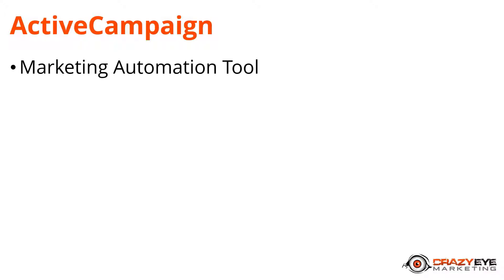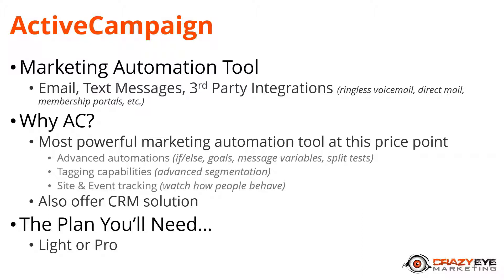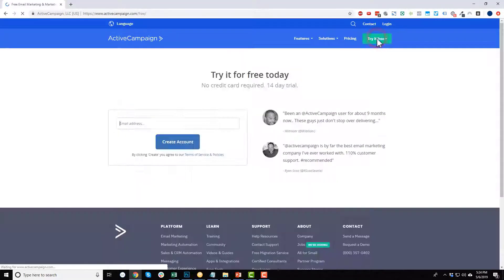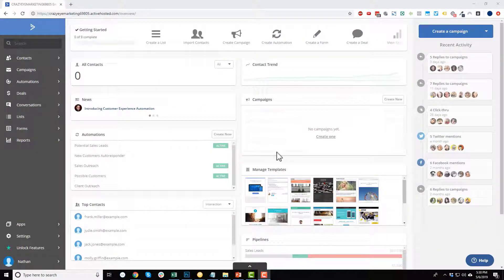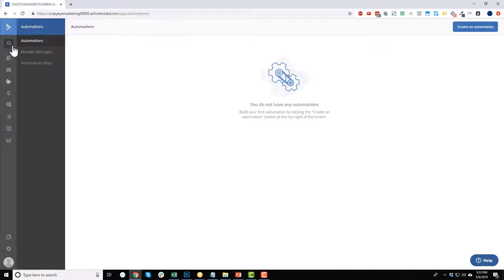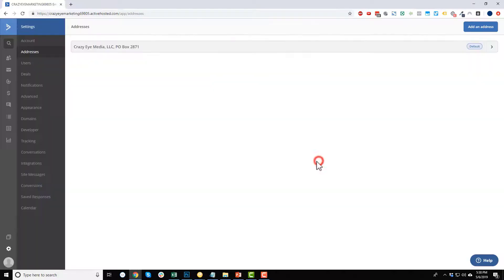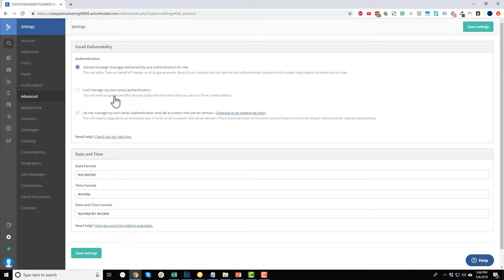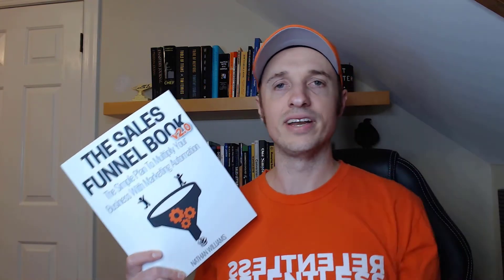Full ActiveCampaign Course [2] Getting Started & Settings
Learn about the ActiveCampaign basics like which account you need plus how to set it up for the best deliverability and tracking!

0:00 Use Timestamps!
0:17 Intro to ActiveCampaign
7:18 ActiveCampaign Dashboard
10:40 Advanced Settings